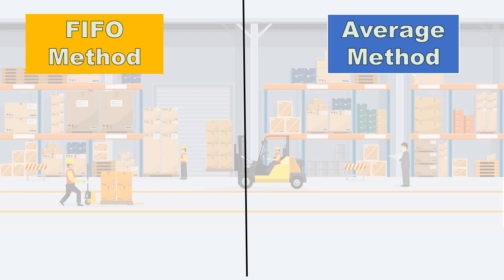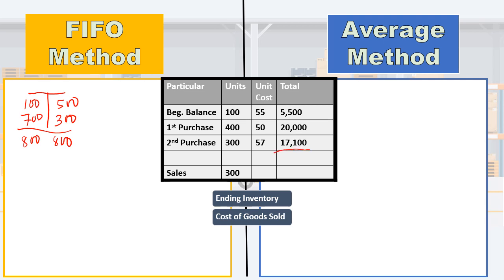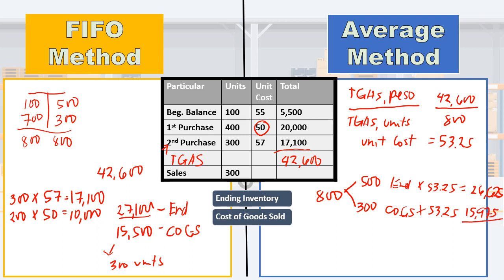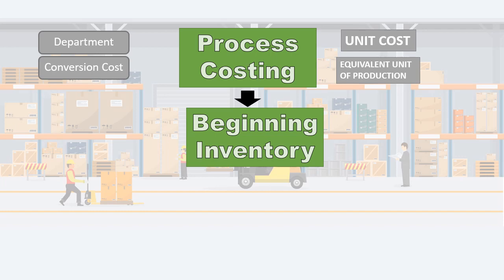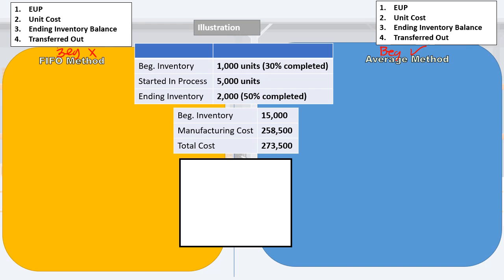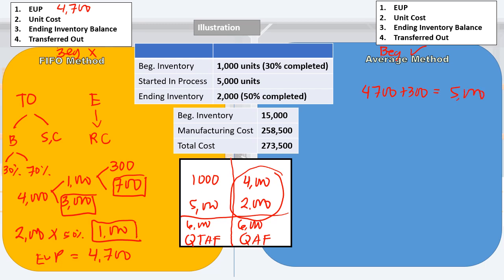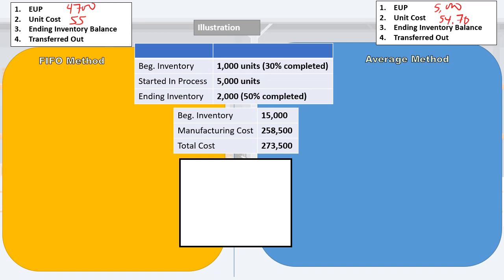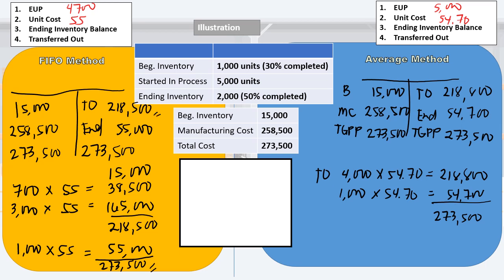Process Costing Part 4 ( FIFO vs Average)